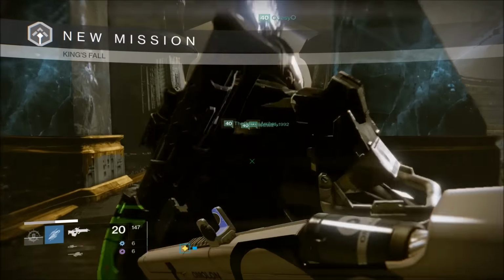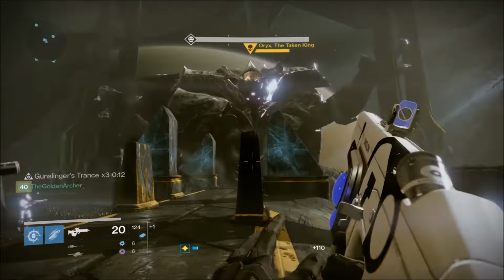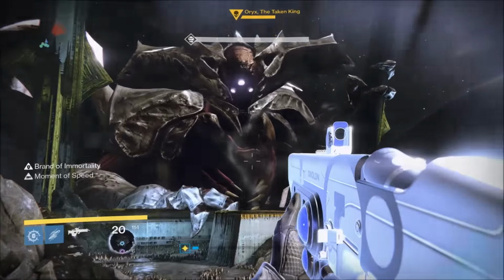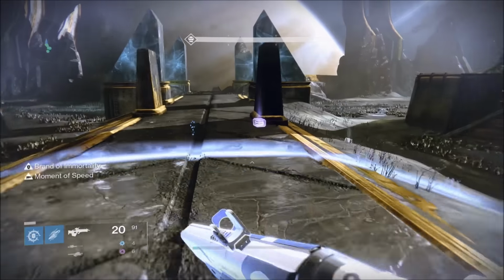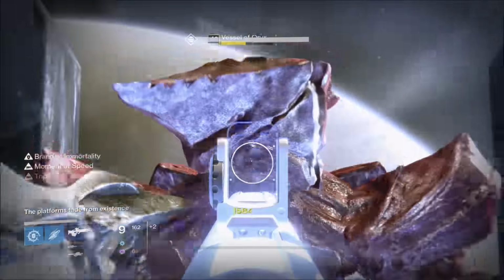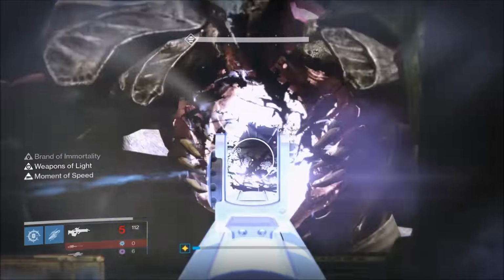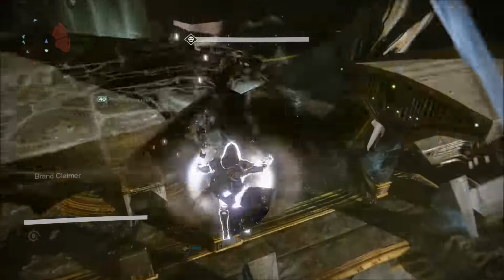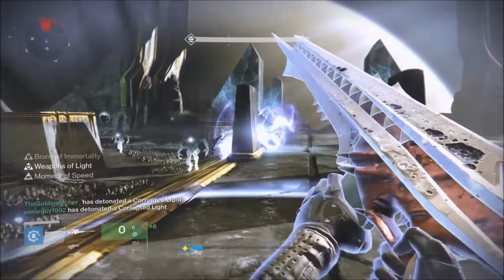Kings Fall Oryx Guide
Hey guys,

In this guide I go throught the Oryx encounter of the Kings Fall raid from the relic holders perspective.